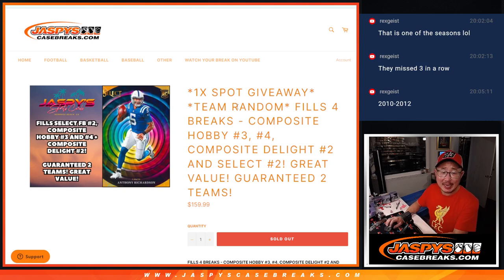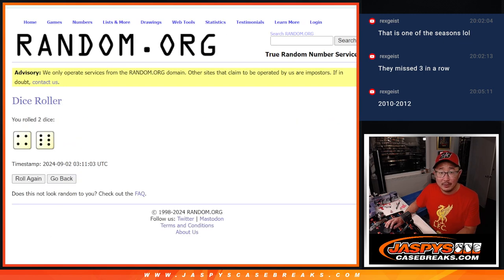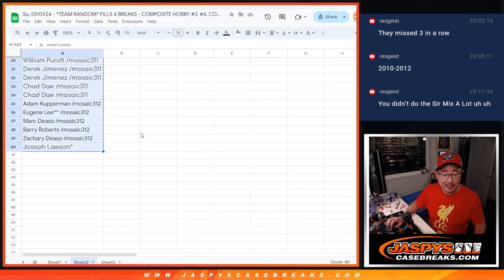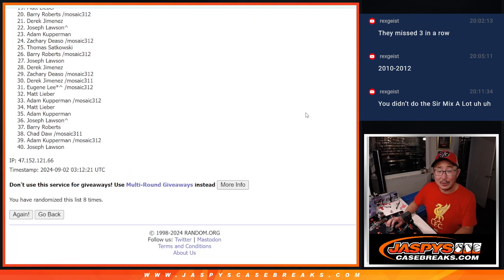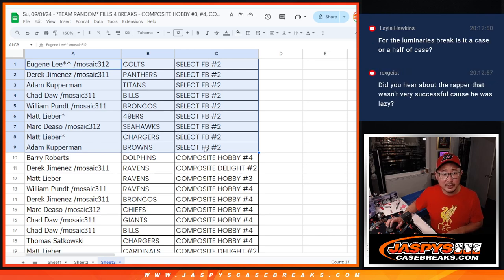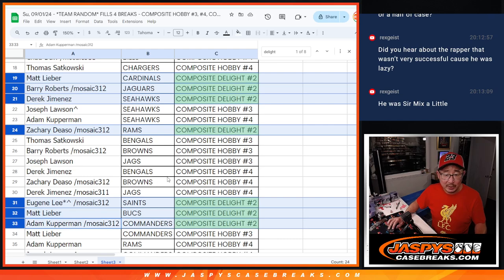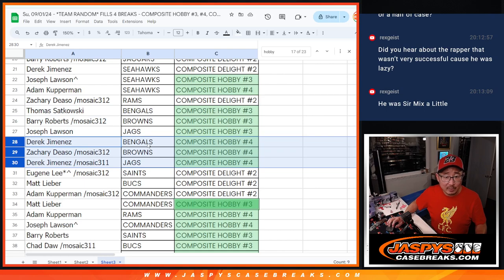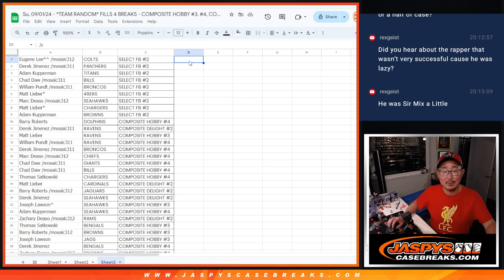Su, 09/01/24 - *TEAM RANDOM* FILLS 4 BREAKS